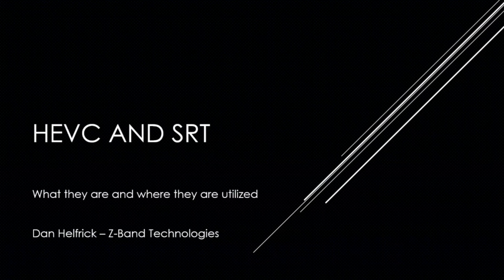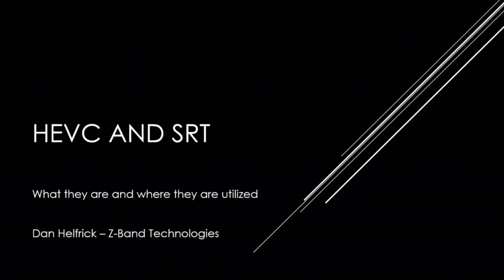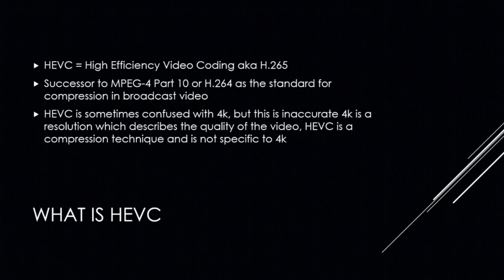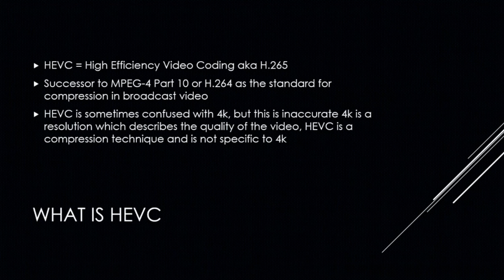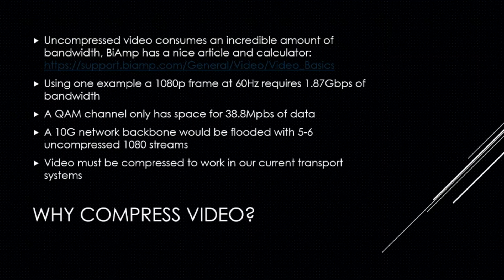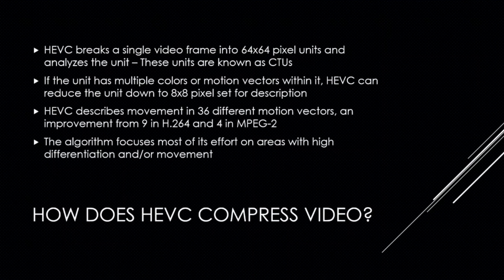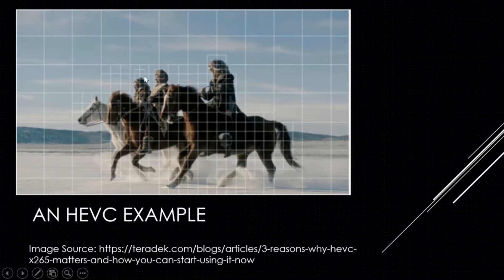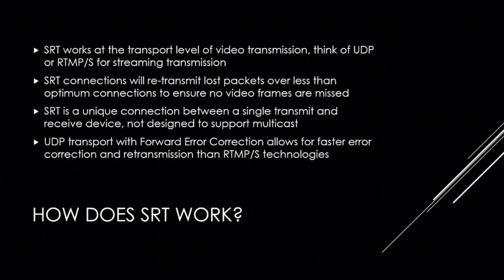WW23 March - SRT HEVC General Session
An overview of SRT and HEVC video protocols.